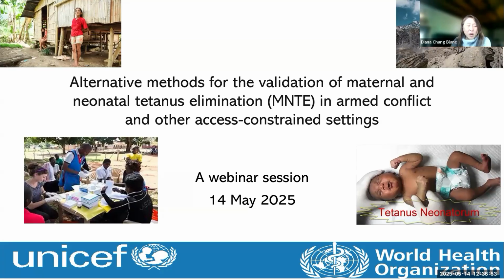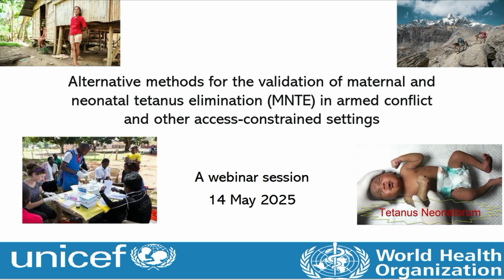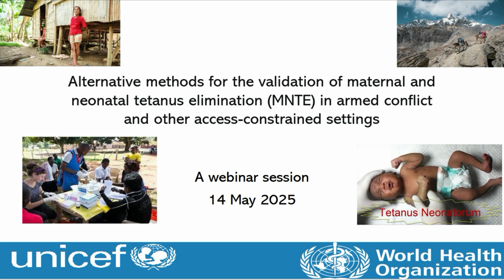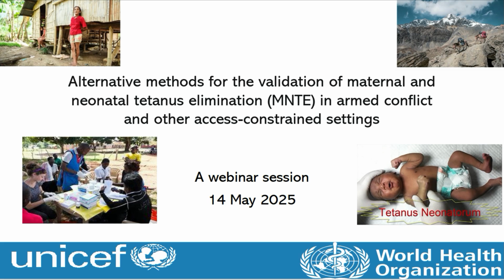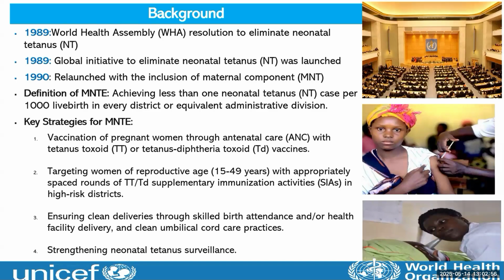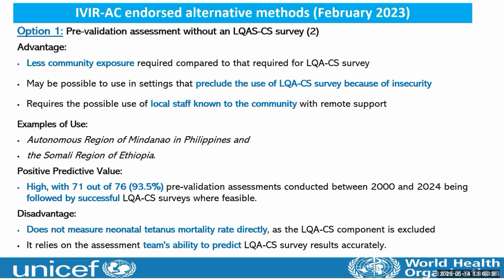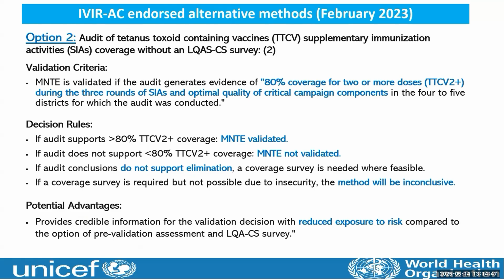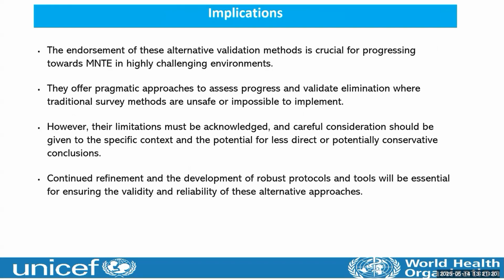Validating the MNTE in armed conflict and other access-constrained settings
Validating the elimination of maternal and neonatal tetanus (MNT) in armed conflict and other access-constrained settings

Limitation of access to communities and populations resulting from armed conflicts and other factors remains a major challenge to adequate implementation of MNTE activities especially, validation surveys. Geographic parts of most of the 10 countries that are yet to achieve MNTE globally, are affected by limitation in access due to armed conflicts and other security-compromising events. The webinar session aims to acquaint participants with the WHO recommended alternative methods for conducting MNTE validation surveys in armed conflict and other access-constrained settings.